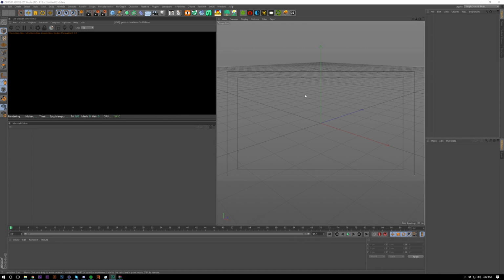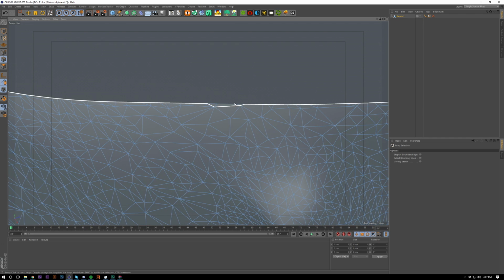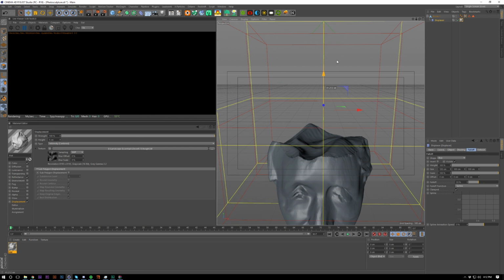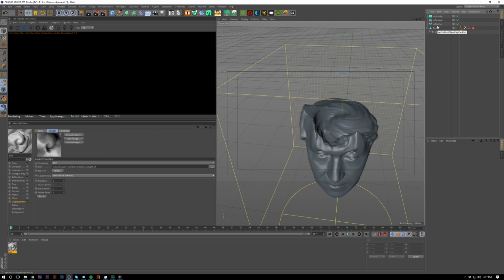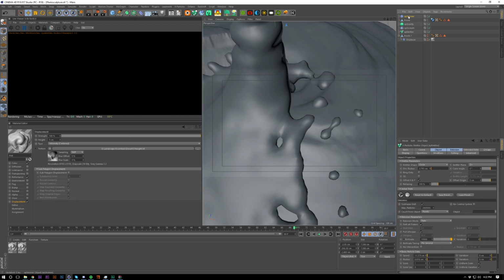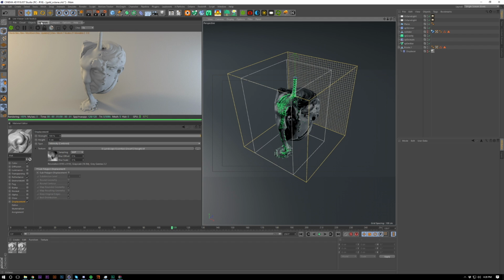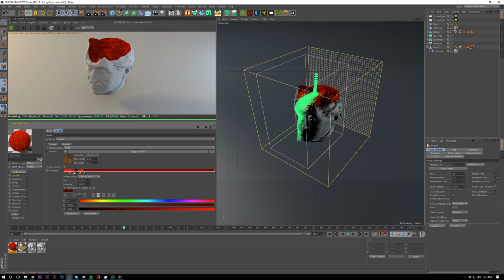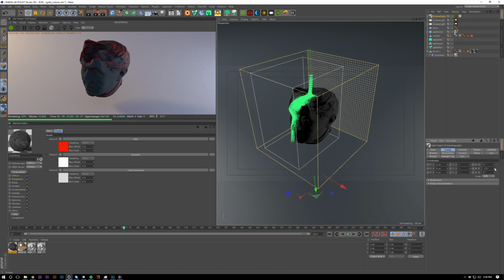Liquid Gold in X-Particles and Octane for Cinema 4D